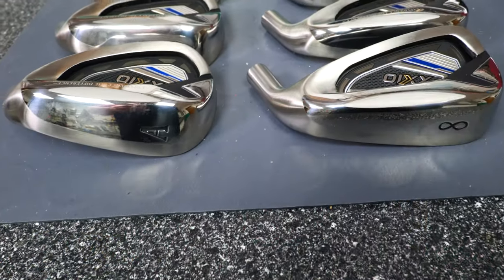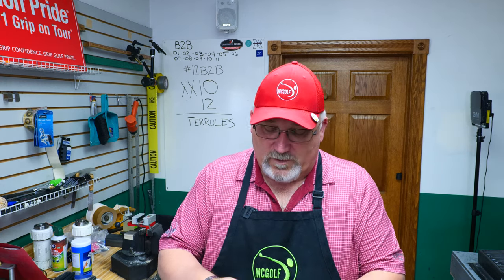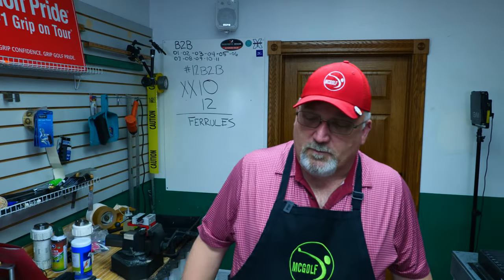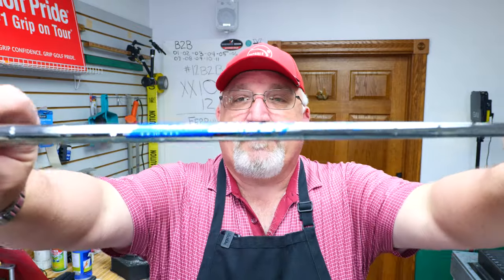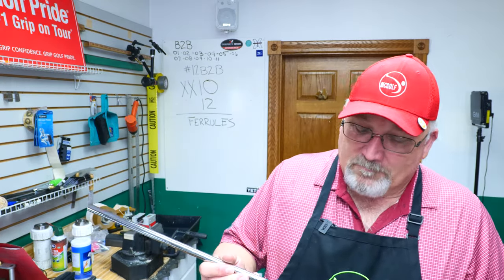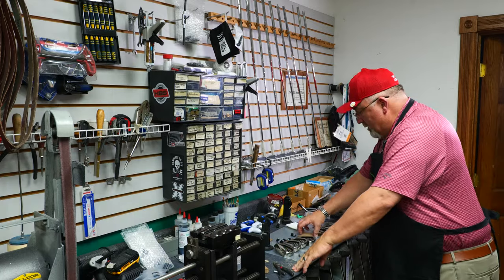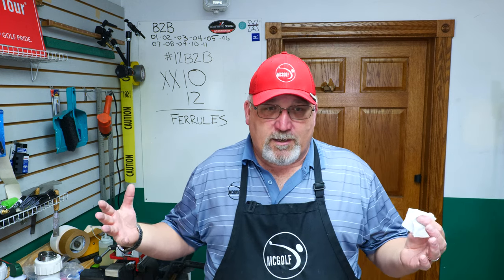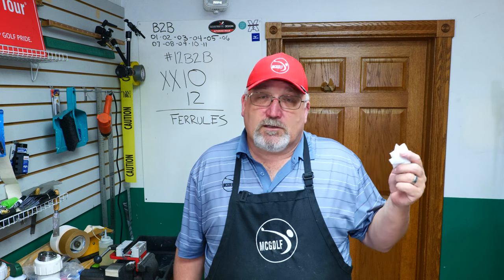Ferrule finishing, XXIO12 iron review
This the 12th Boxes to Builds for the XXIO model 12. We talk about the design parameters of the XXIO12 and the reshaft of the XXIO 12. We go through finishing the ferrule to make the set look new again. Lets go through the clubmaking techniques.